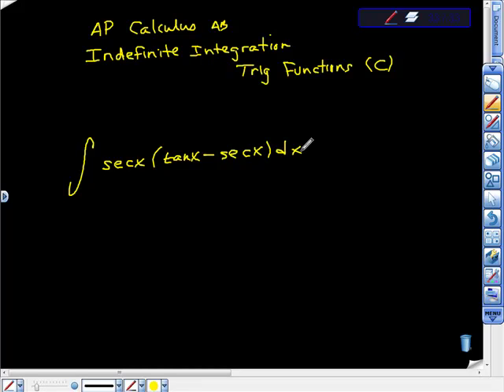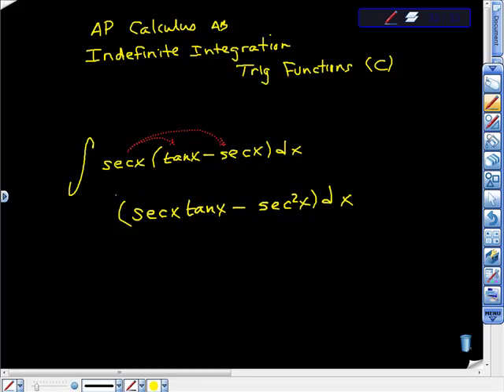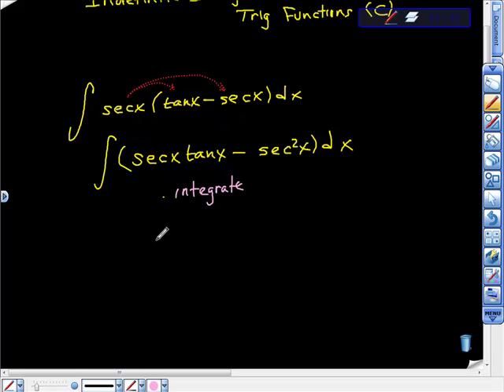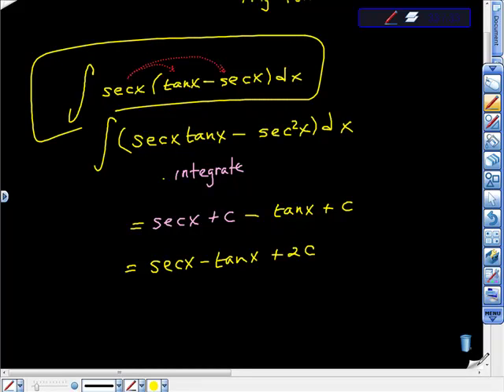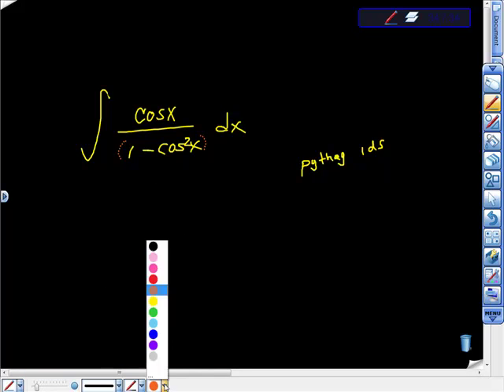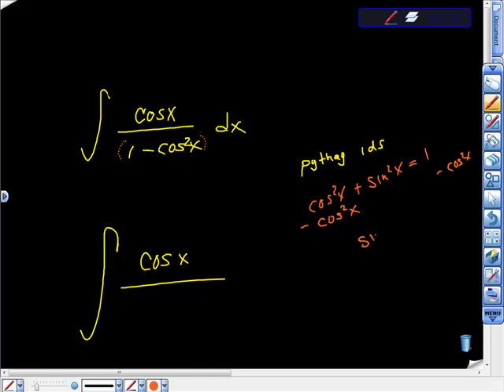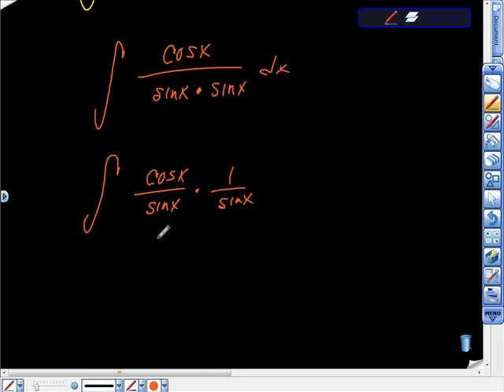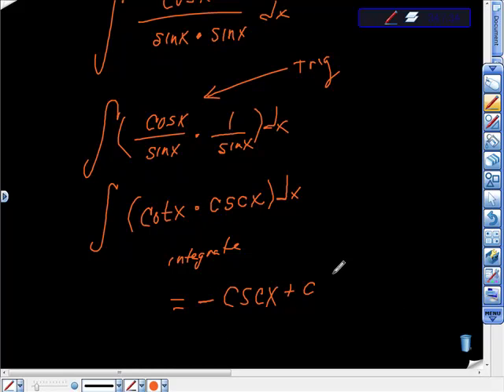AP Calculus AB Indefinite Integration c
This video explains how to find the indefinite integral of a trig function.  These steps make it much easier to approach similar problems